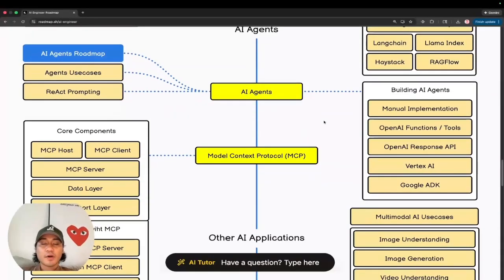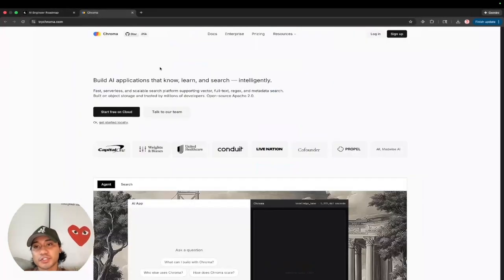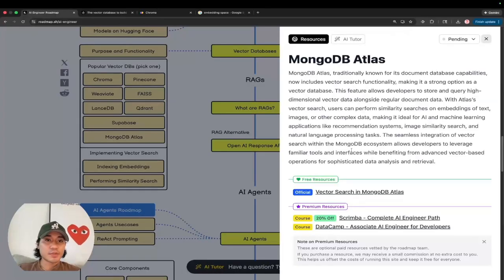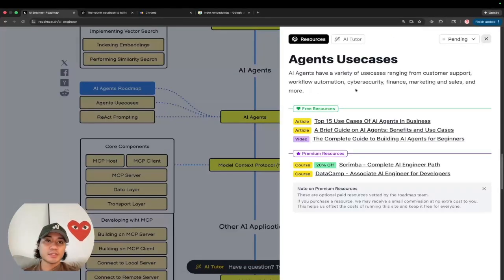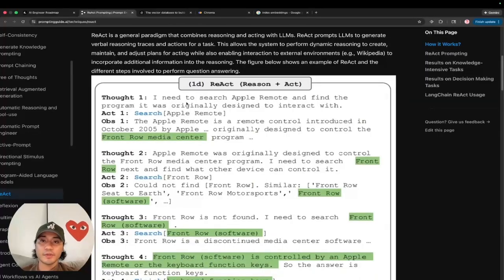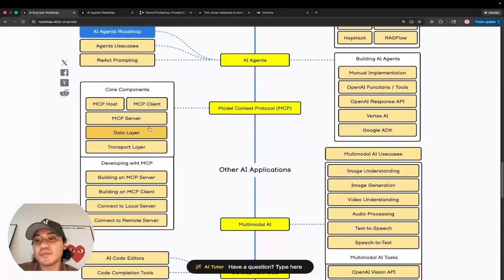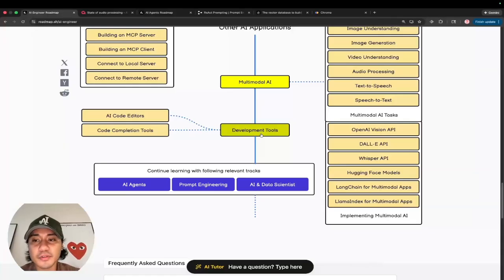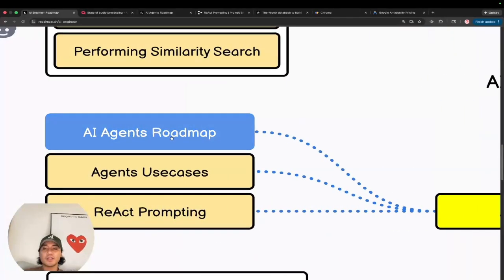AI Engineer Roadmap Part 3.3: Model Context Protocol (MCP) & Multimodal AI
Welcome to Part 3 of the AI Engineering Series! (3/3)
In this video, we get into my personal experience when choosing popular vector databases, Model Context Protocol (MCP), Multimodal AI, and bit of AI tools…

This video is perfect for:
Developers, beginners, AI engineers, data scientists, or anyone trying to build tools with OpenAI, Llama, Gemini, or Claude.

What we cover in this episode:
0:00 Introduction
0:30 Vector Databases
5:58 Implementing a Vector Search
7:33 Similarity Search (Cosine Similarity)
11:49 Model Context Procol (MCP) Explained
14:18 Multimodal AI
16:54 AI Code Editors
18:30 Jumping back to Multimodal APIs

Recorded with Sony ZVE-10
Monitor Benq